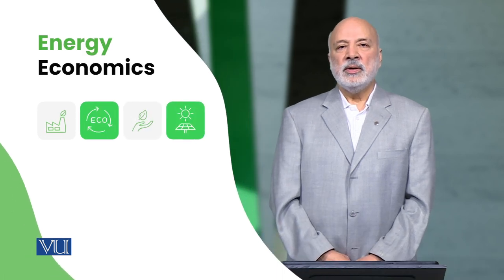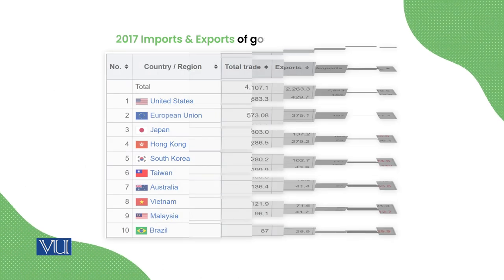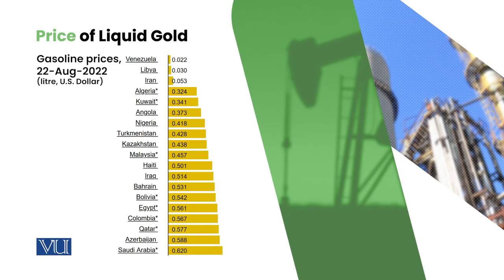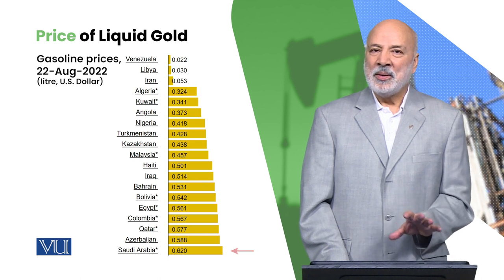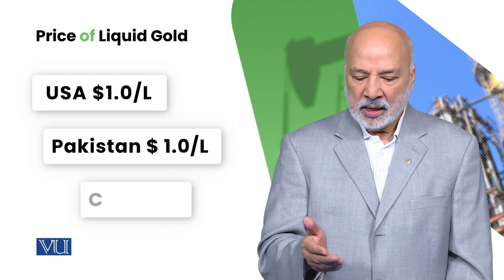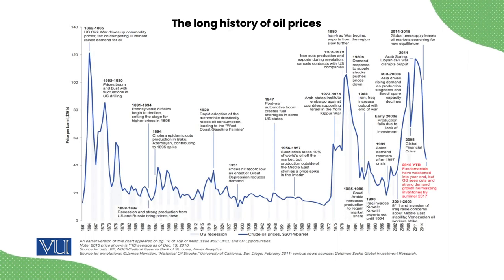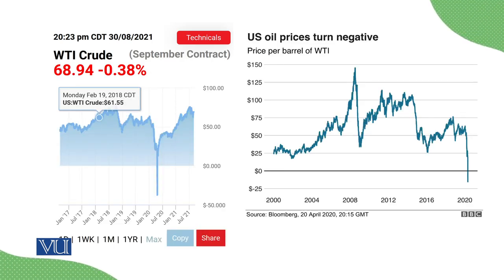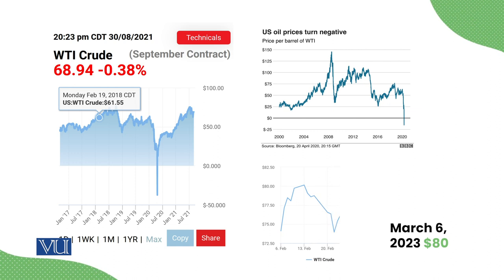Trade Deficit | Energy Economics | ECO622_Topic008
ECO622 - Energy Economics
Topic008: Trade Deficit
By Dr. Ismat Ullah Shah